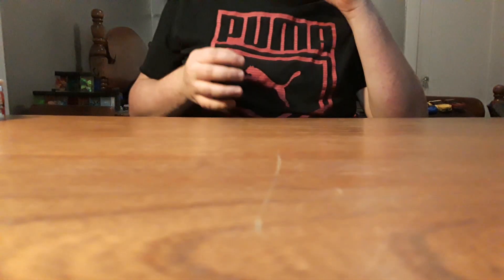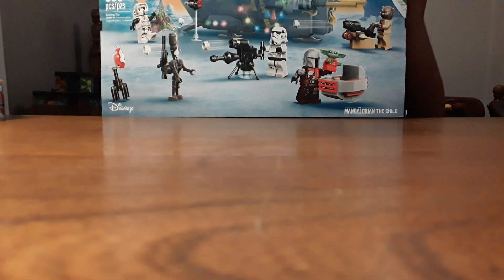2021 Lego Star Wars Advent Calendar day 15